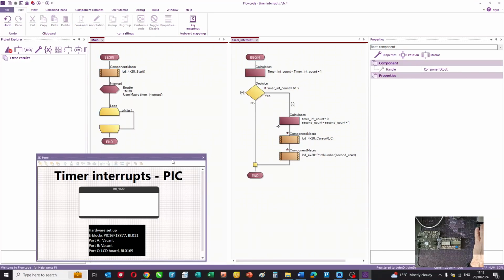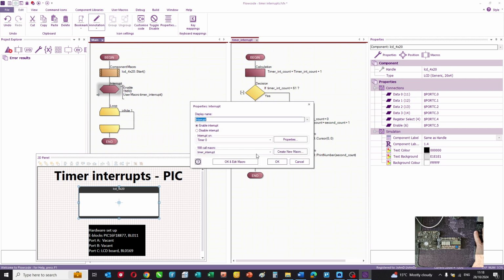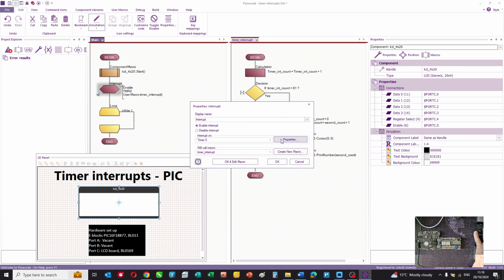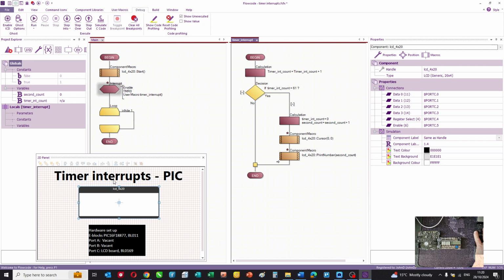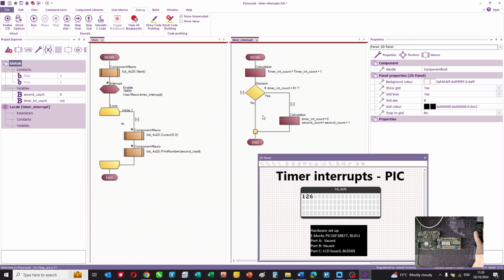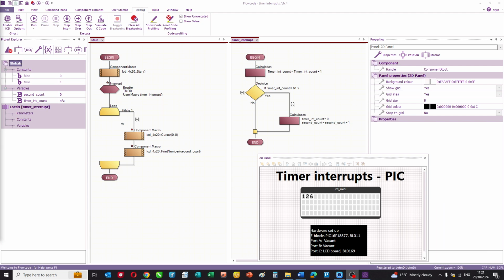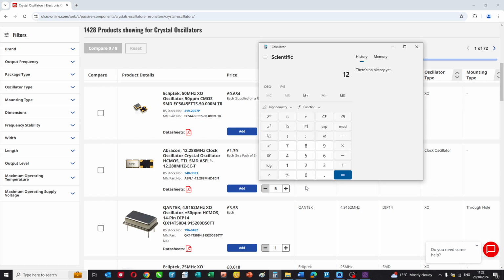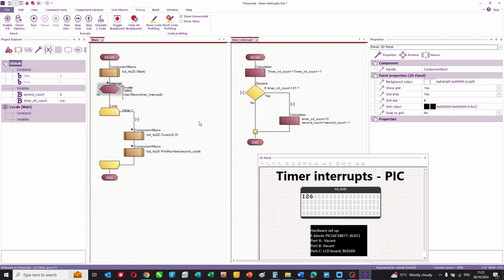9 - Timer interrupts on microcontrollers.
In this video, we explain how timer interrupts work on microcontrollers such as PIC, Arduino, ARM, and ESP32, using Flowcode v10 and E-Blocks 2 hardware from Matrix TSL.

Learn how to set up and use timer interrupts to create precise timing functions in embedded systems — perfect for makers, students, and engineers working on real-time projects.

💡 Flowcode v10 is now free for makers! Easily program, simulate, and deploy embedded systems without advanced coding.